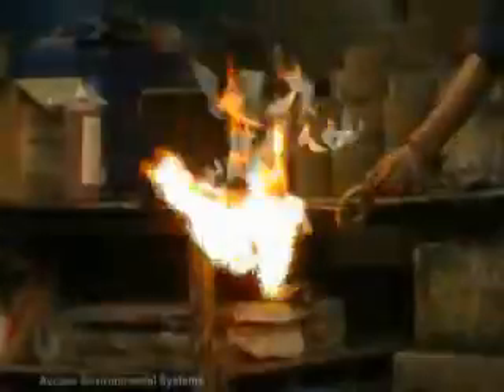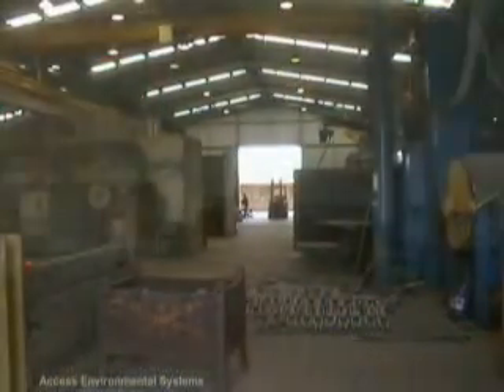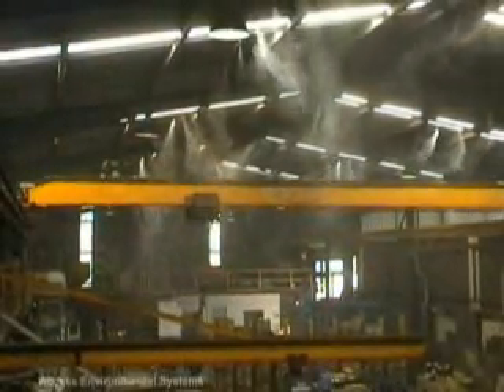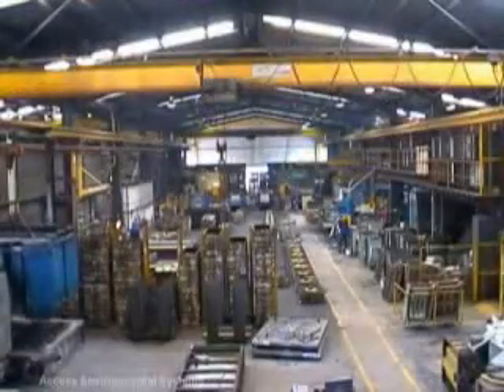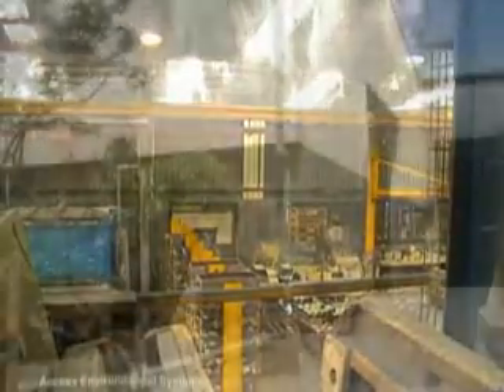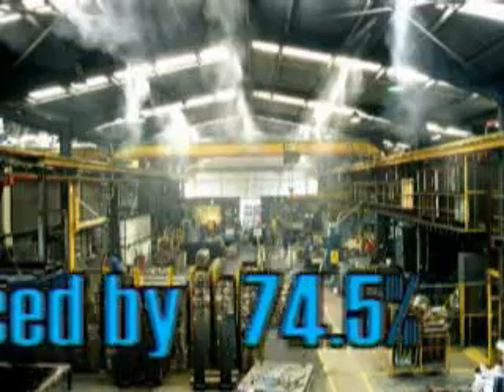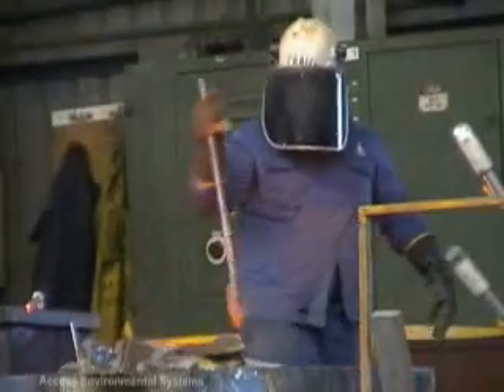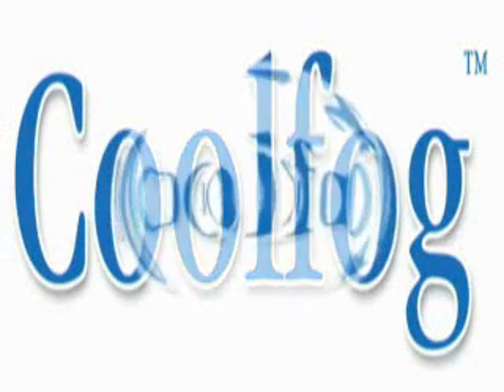Access Environmental Systems - Coolfog - Foundries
Coolfog system benefits in foundries.